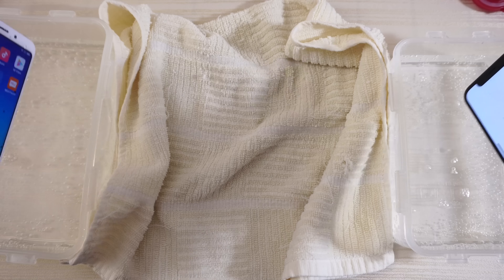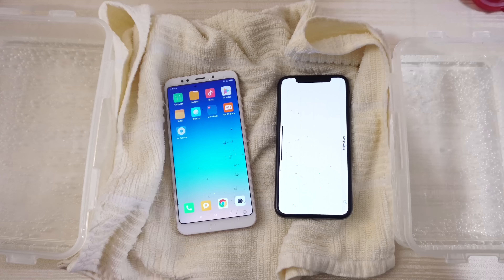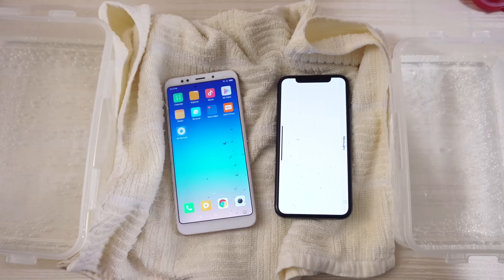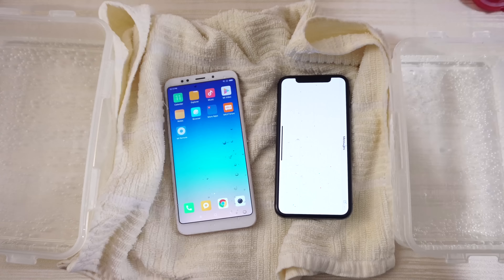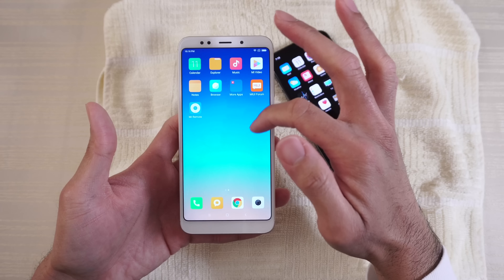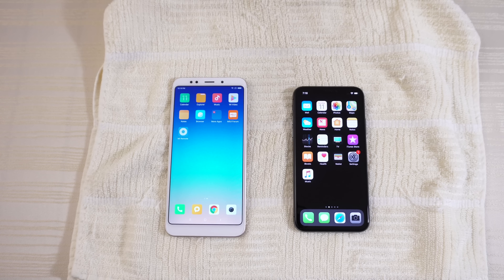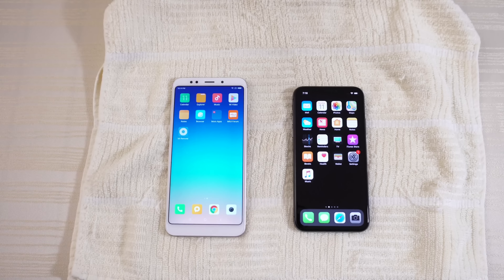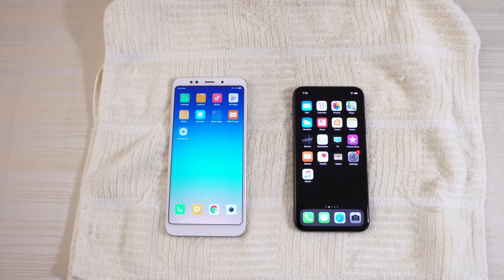Xiaomi Redmi 5 Plus vs iPhone X - SPRITE Soda Test!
Xiaomi Redmi 5 Plus vs iPhone X Sprite soda test! Drop test in soda water and durability review. Is the Xiaomi waterproof from Sprite?

Get the iPhone X here:
iPhone X

Background music, if applicable:
beatsbyNeVs - Dark Mage [FREE DL]: